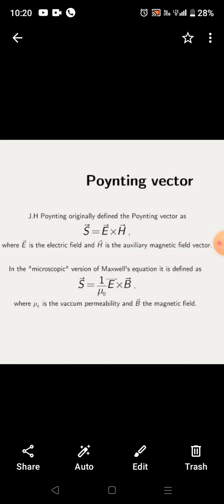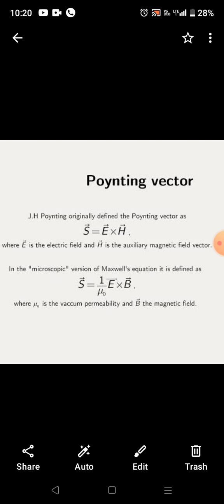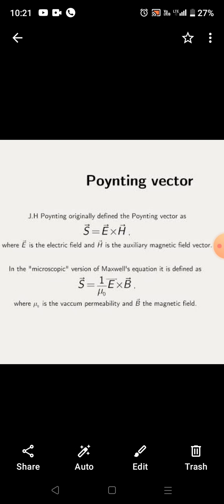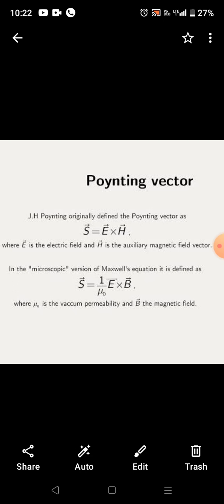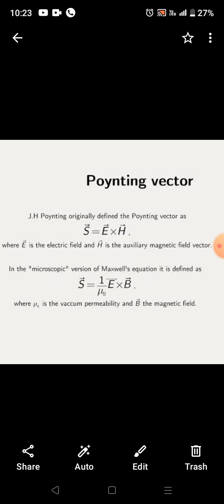poynting vector Bsc sy